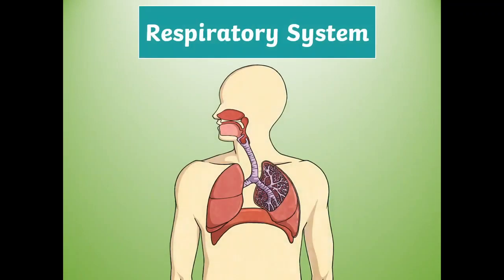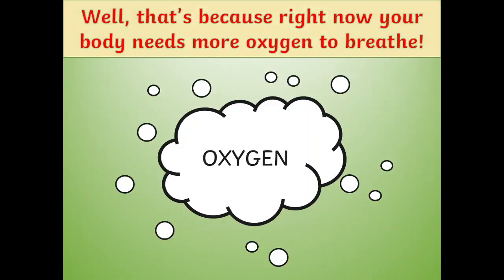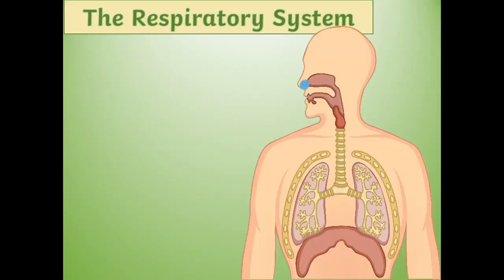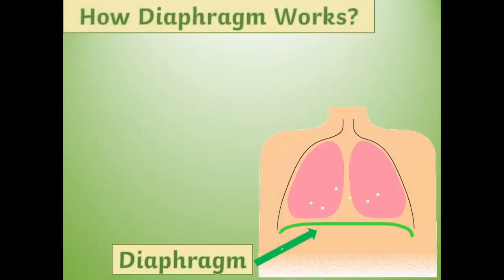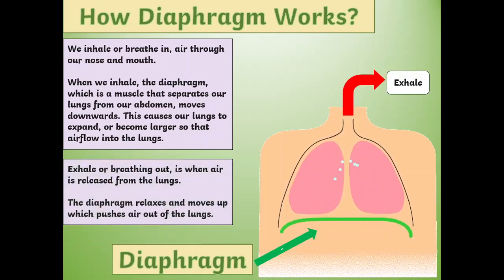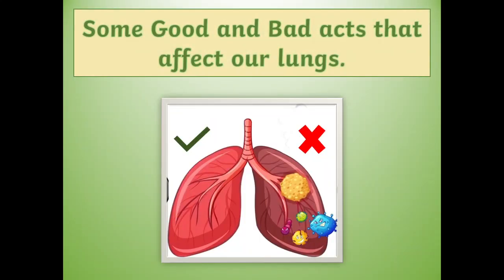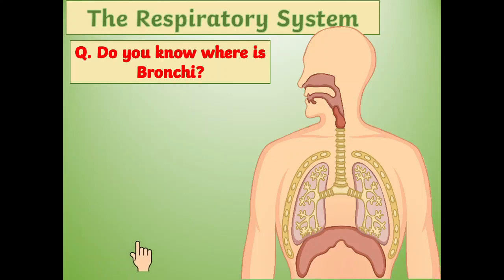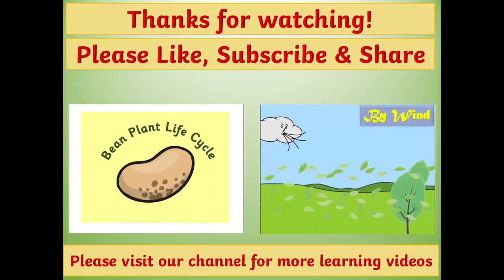Lungs & The Respiratory System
When we breathe, oxygen enters our body through the Nose or Mouth and then moves to the Larynx and Windpipe / Trachea, and finally through bronchi tubes enter the Lungs.

Credit
00:00:09 to 00:00:28 & 00:02:49 to 00:02:56 (Visuals only)
 Men Jumping
author name string: Wensceslao

00:02:57 to 00:03:06 (Visual only)
Smoke
Author Pmsyyz